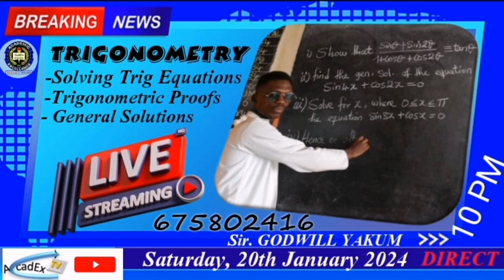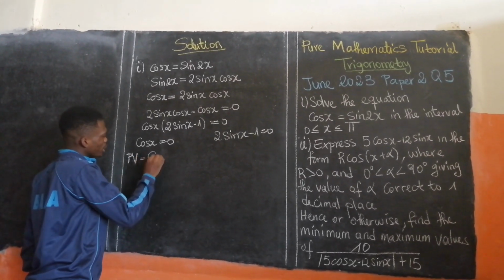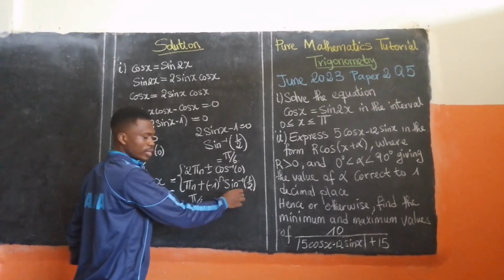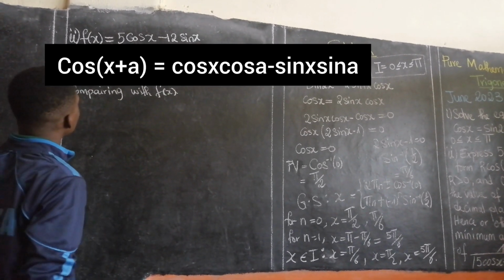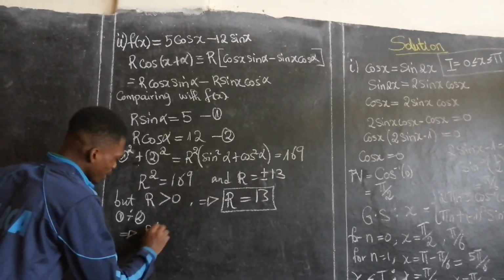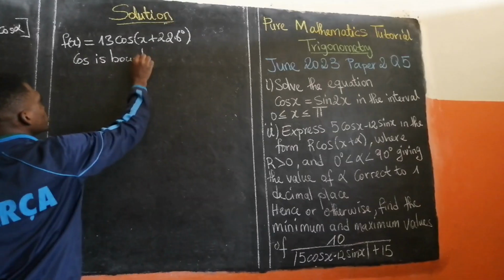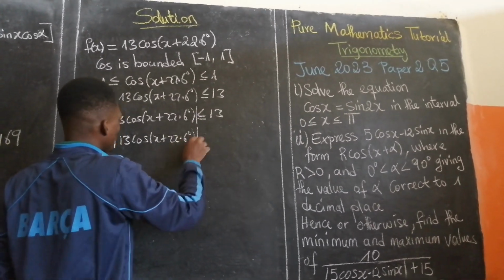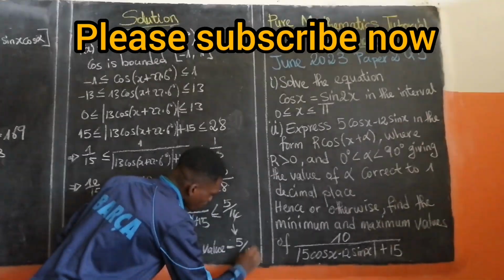SOLUTION TO PURE MATHEMATICS 2023 Paper 2 Q4: TRIGONOMETRY